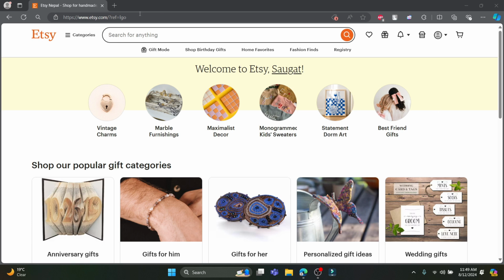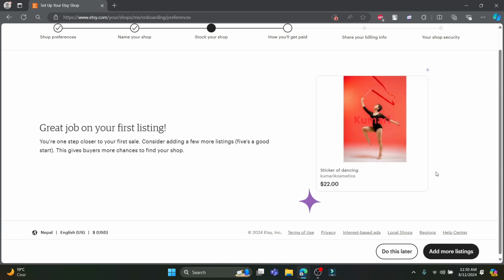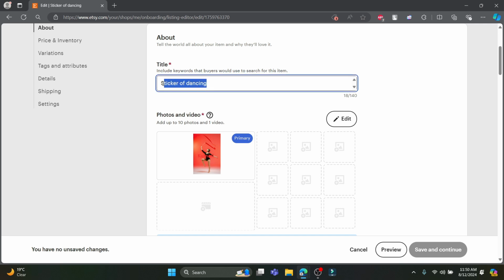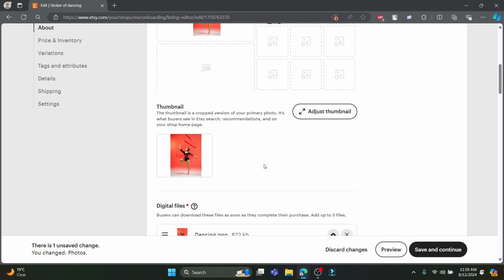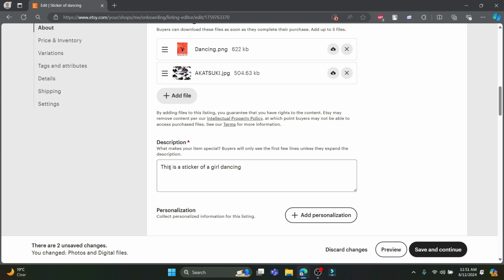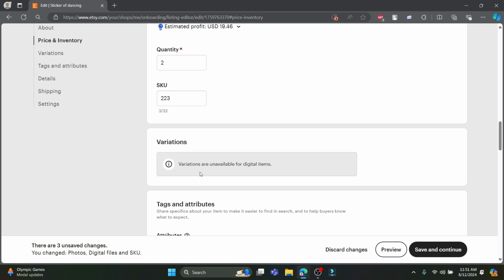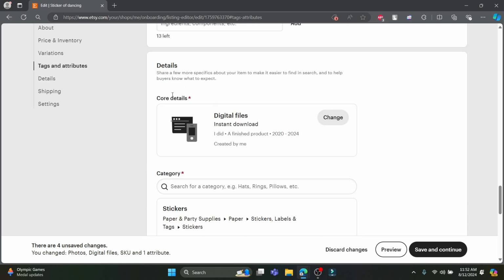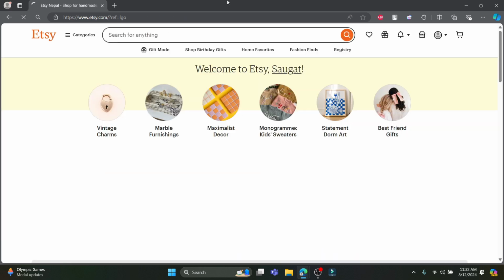How to Sell Digital Products on Etsy (Quick Tutorial!) | Etsy Shop For Beginners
Learn how to sell digital products on Etsy step by step. In this video, I’ll show you how to set up your Etsy shop, list your digital products, and start selling. If you're looking to make money online by selling digital downloads like printables, digital art, or e-books, this guide will help you get started.
Chapters:
00:00 Intro
00:10 Sell Digital Products on Etsy